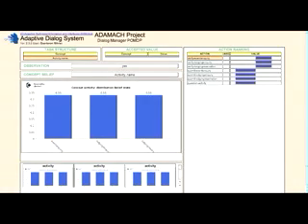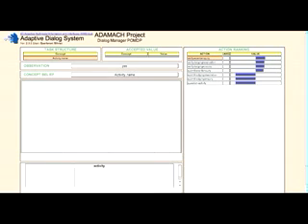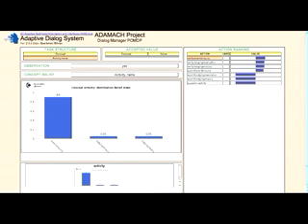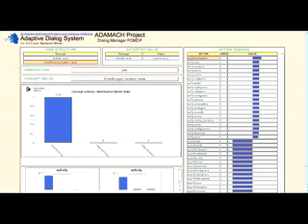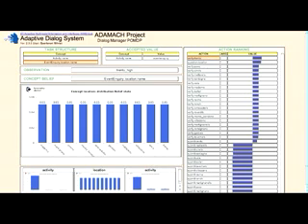Spoken Dialog System ( w Partially Observable Markov Decision Processes)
Varges S., Riccardi G., Quarteroni S. , and Ivanov A. V., " POMDP Concept Policies and Task Structures for Hybrid Dialog Management" , ICASSP, Prague, 2011